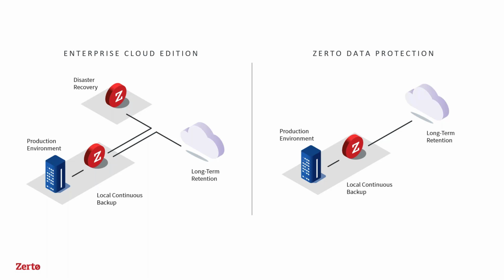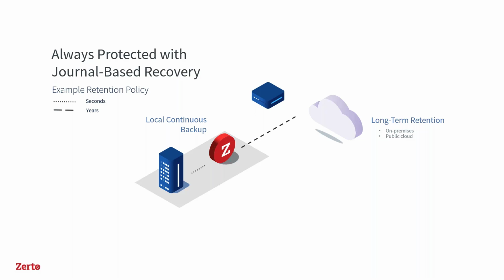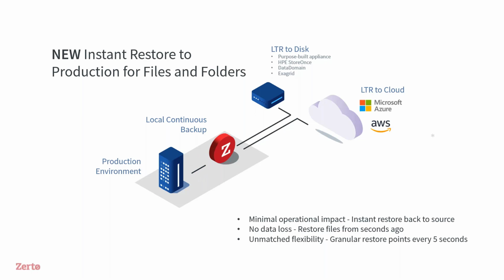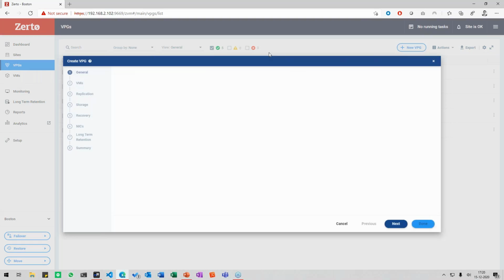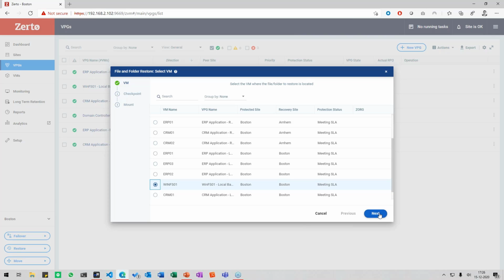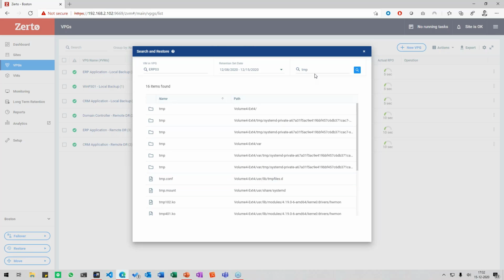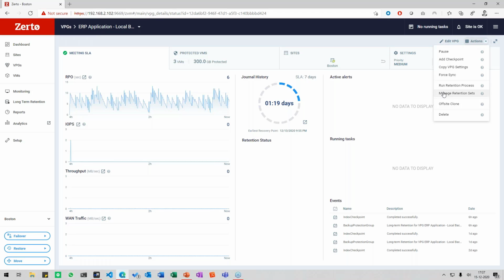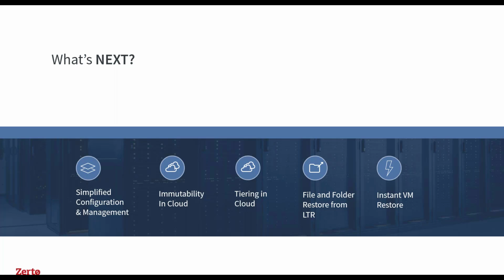Zerto Continuous Backup Demo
Zerto is bringing RPOs of seconds and the fastest RTOs in the business to the backup industry. Watch this deep dive demo to see first-hand how Zerto can simplify your recovery experience and help you displace your cumbersome legacy backup tools. During this session you’ll learn about:

- Using always-on replication instead of snapshots to avoid downtime and data loss
- How Zerto’s architecture can help you unlock local continuous backup and long-term archive
- Using Zerto to backup to Azure, AWS, or on-premises storage
- And more!